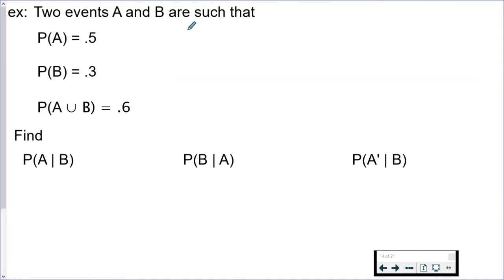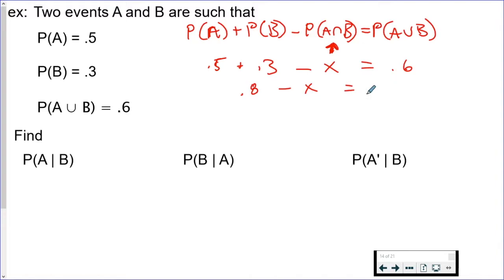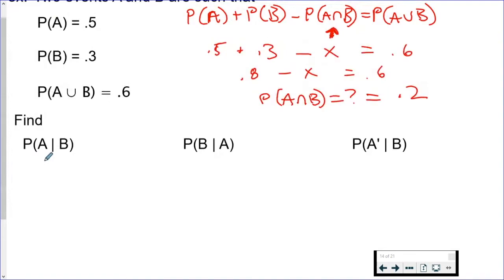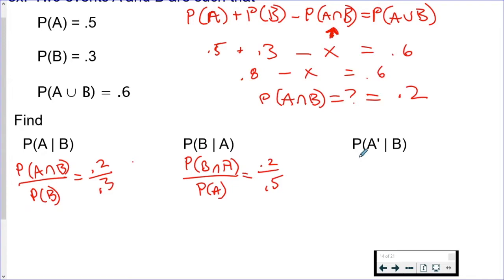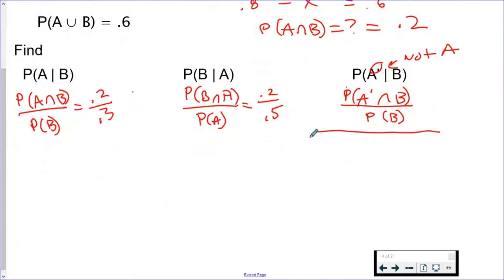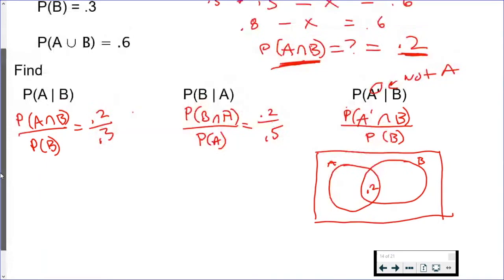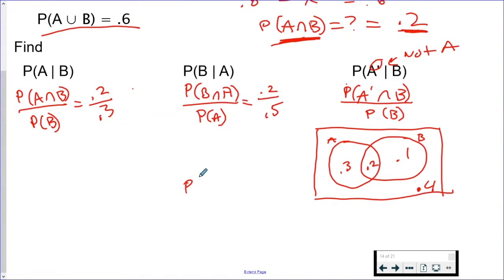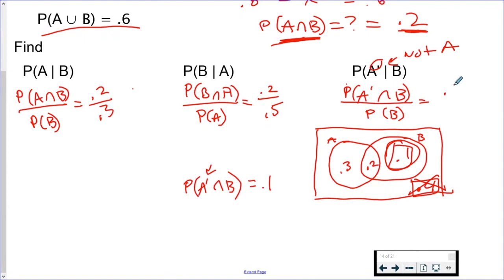MOAR Conditional Probability kwik mats